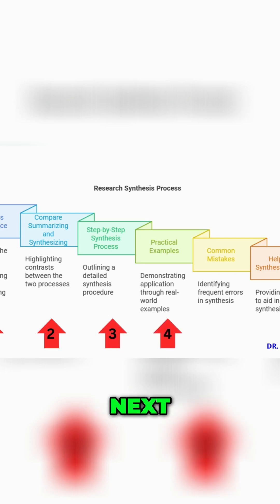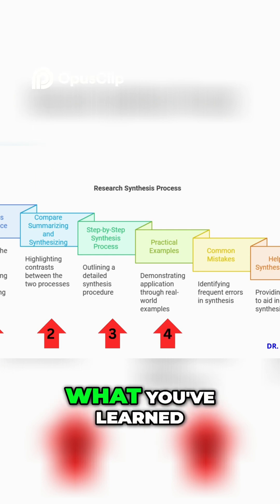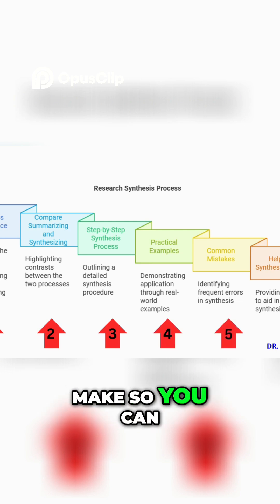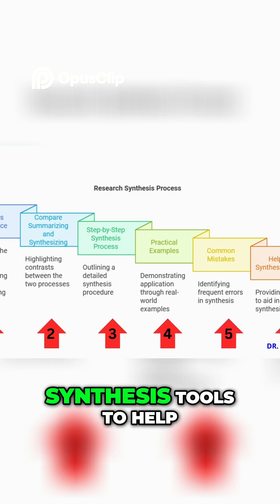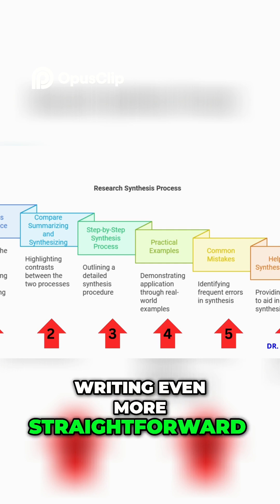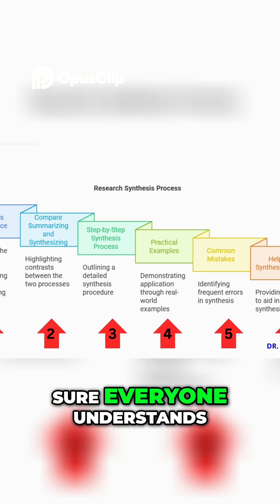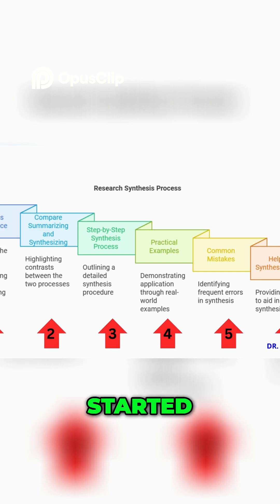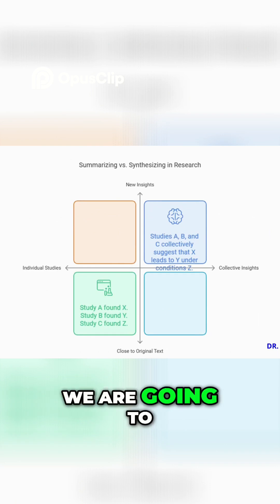How To Make Your Research Super Interesting!